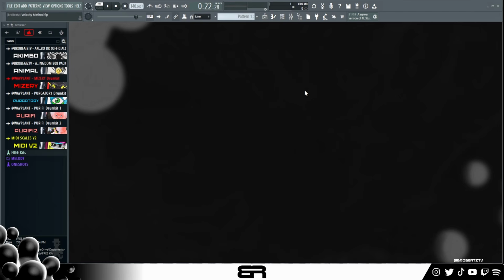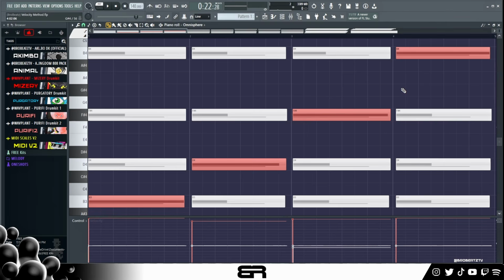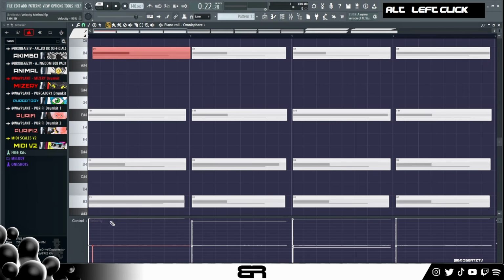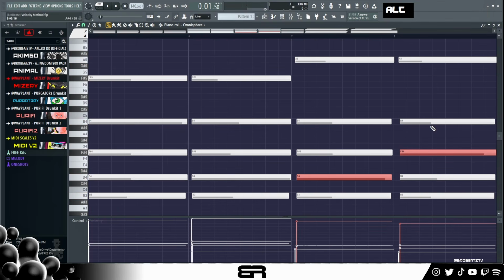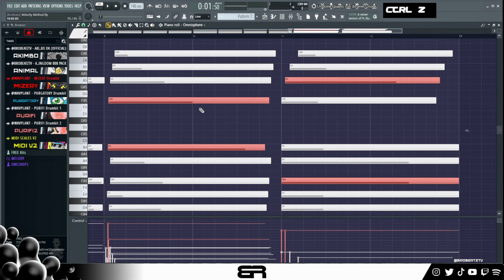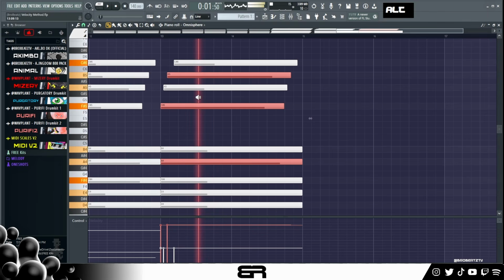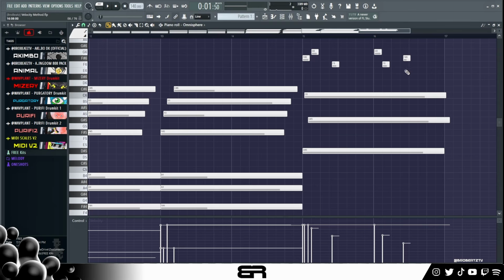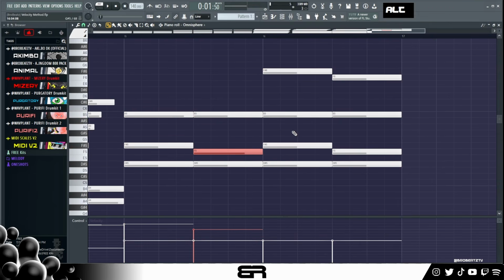How 1 Note Creates Infinite Chords (Velocity Method)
This Velocity Melody Method changed the way I think about and create chords. In this video, I break down exactly how to use this easy method of adjusting velocity like to create different chords!

↳ 𝗖𝗛𝗔𝗣𝗧𝗘𝗥𝗦 & 𝗩𝗦𝗧𝗦
00:14 - VELOCITY METHOD
02:39 - COMPLEX EXAMPLE
03:47 - EXTREME EXAMLPE